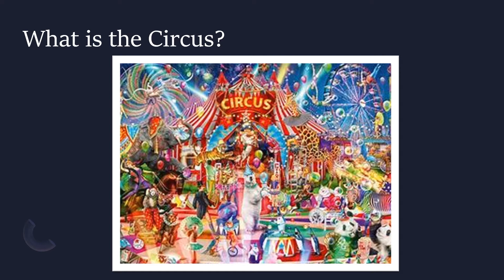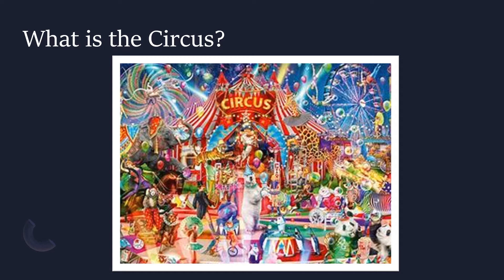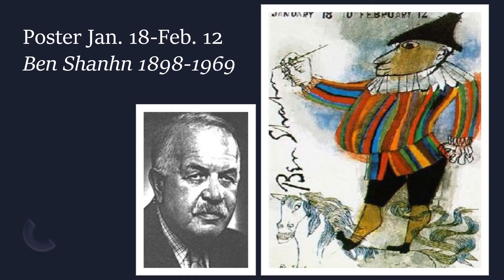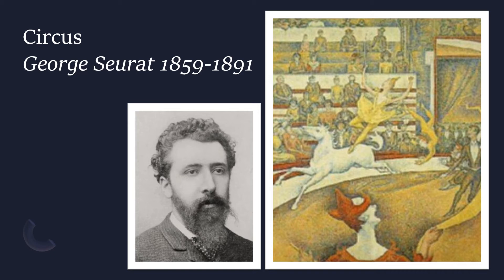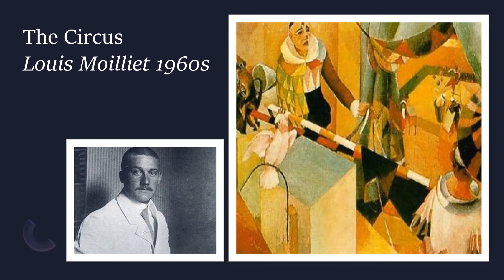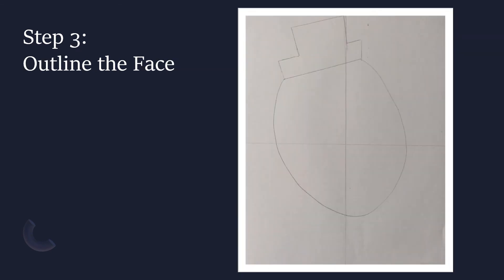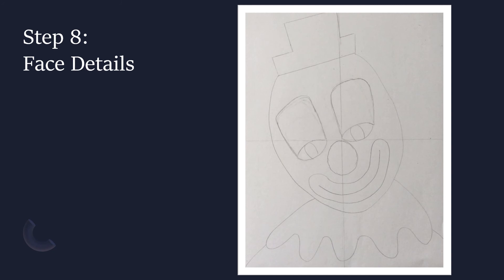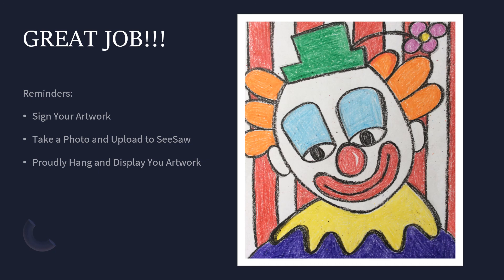Grade 1, Lesson 3, Artists Paint the Circus